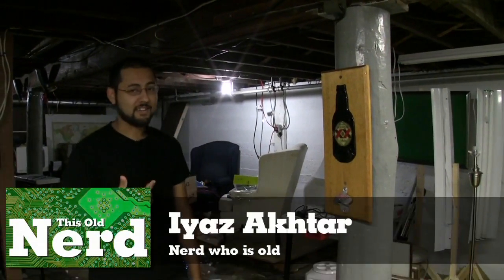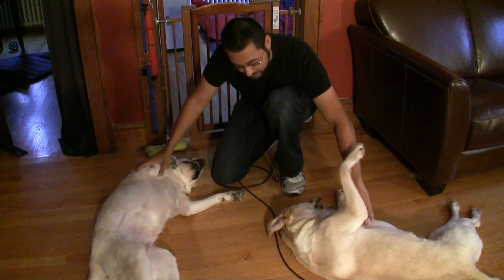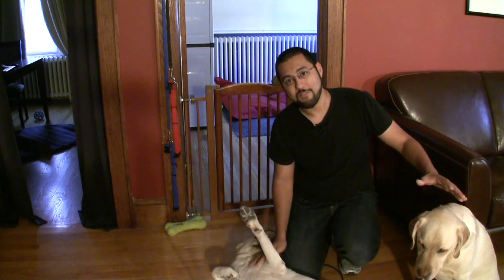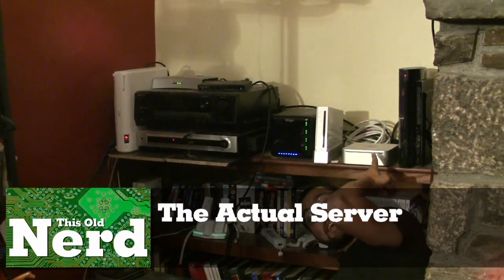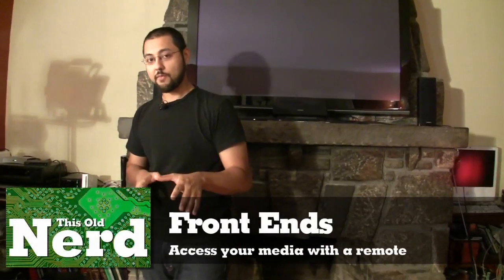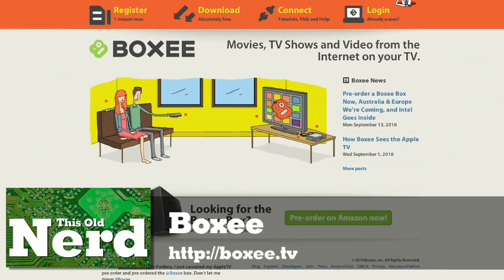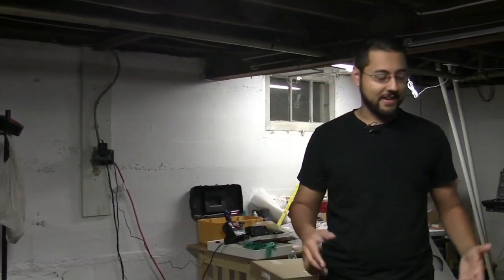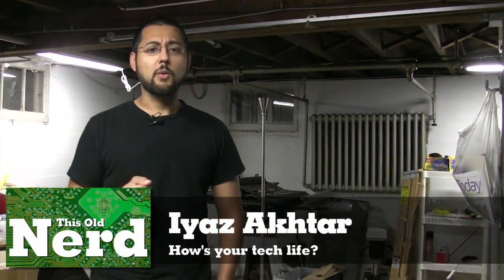02: Put together a home media server - This Old Nerd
Last week, we built a gigabit Ethernet network. This week, we're putting all our pictures, music, and movies on a server and accessing everything through front end software all over the network.